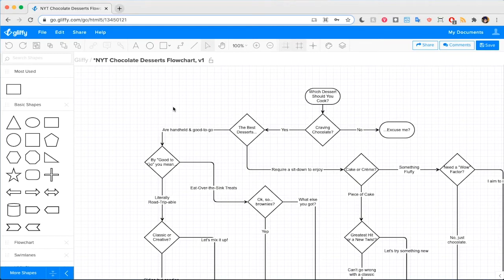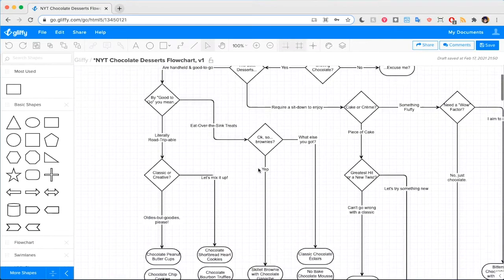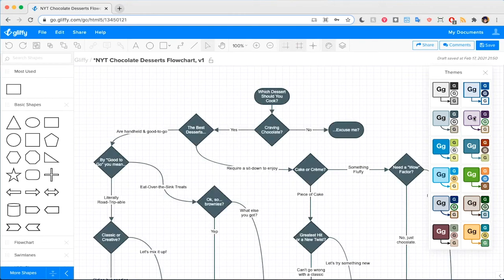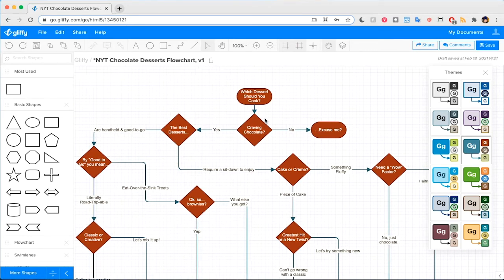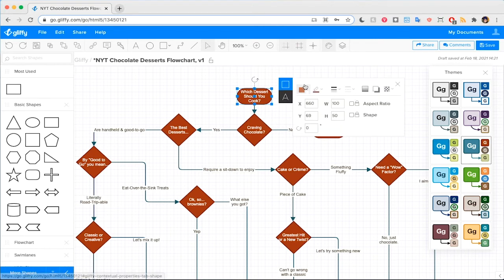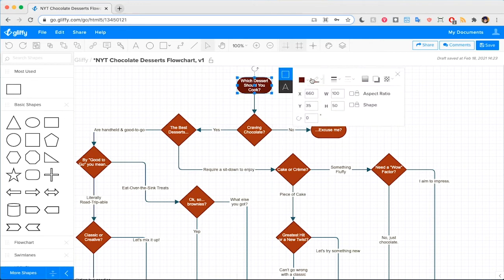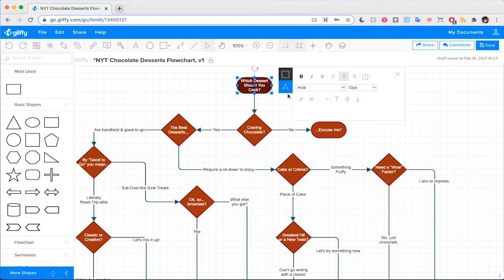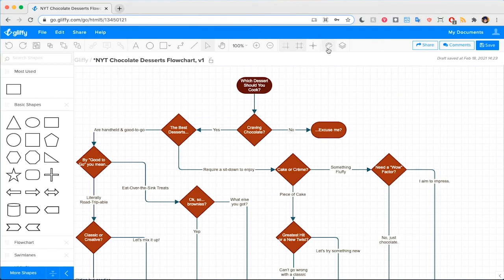Use Diagram Themes + Diagram Design Tips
Gliffy makes it easy to build a professional looking diagram in just a few clicks. But, too many colors, fonts, and weights can be distracting. Learn how to add color and emphasis to your diagram without detracting from it with tips for how to:

🔹 Apply pre-set Diagram Themes
🔹 Change shape colors and strokes
🔹 Edit text size, weight, and color